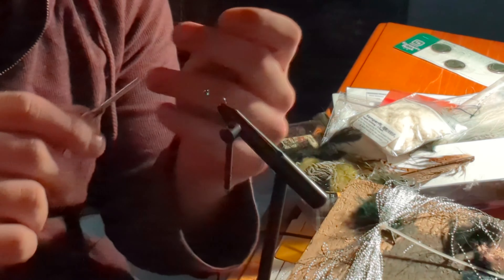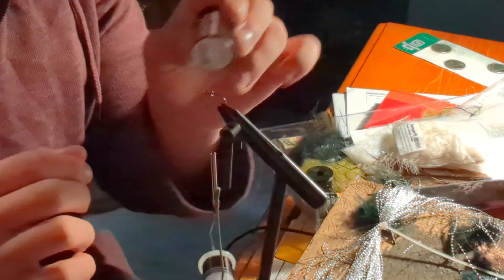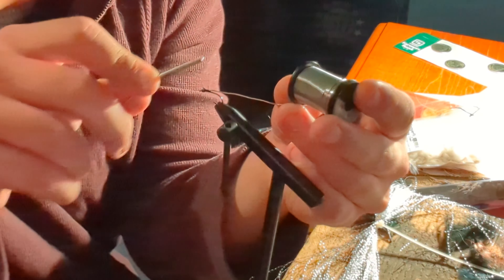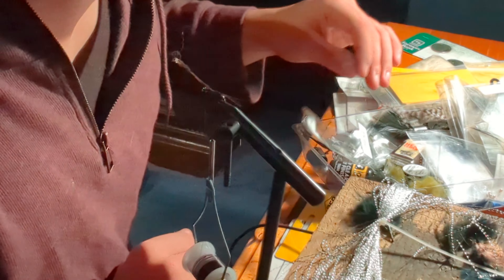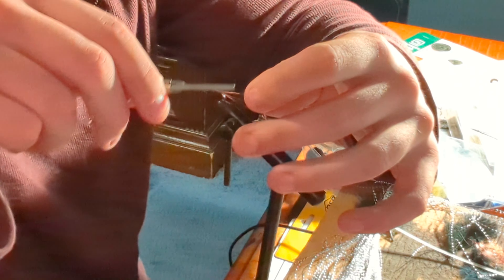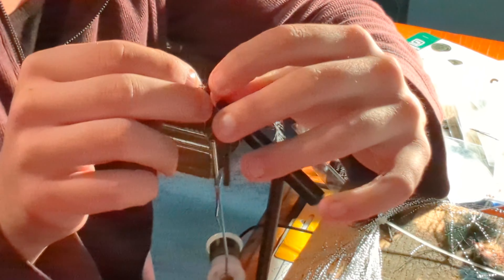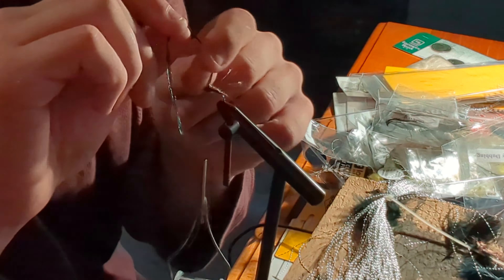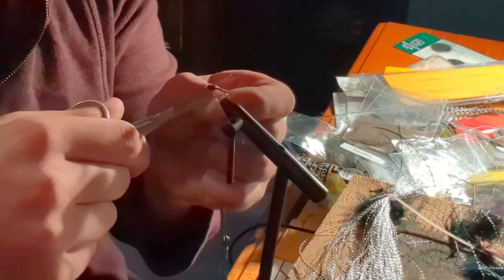Tying a Pheasant Tail Nymph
In this video, I will be tying a pheasant tail nymph -- a fly that imitates mayfly and caddis larvae very well. I will be taking this one and several others on my next trip to Clear Creek.